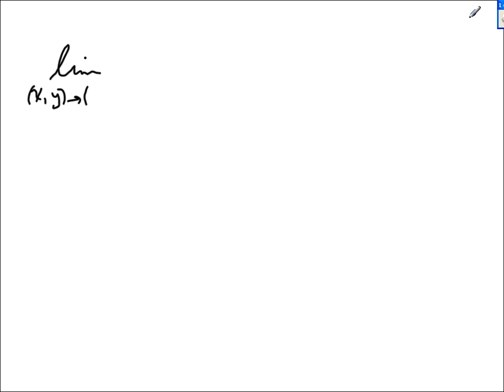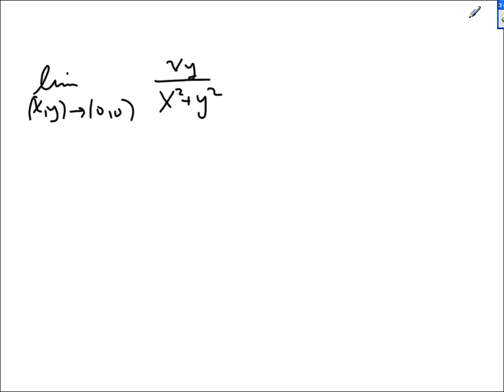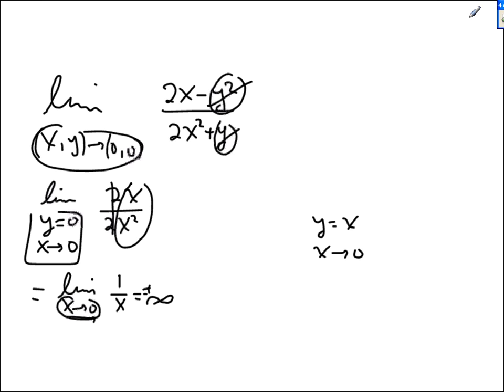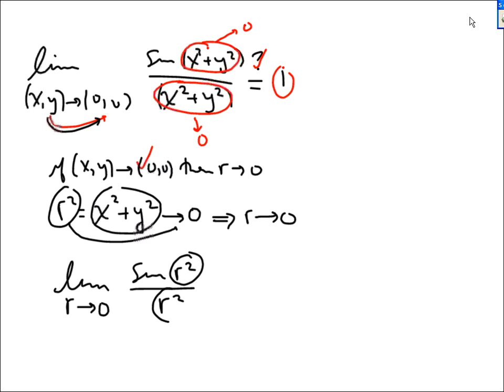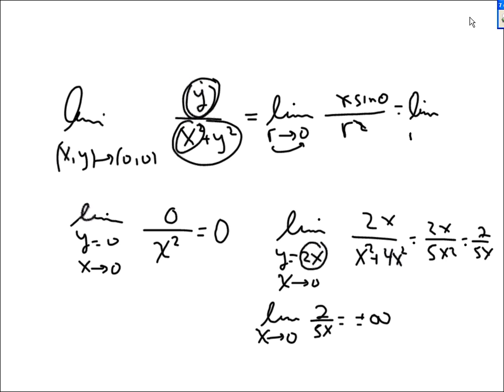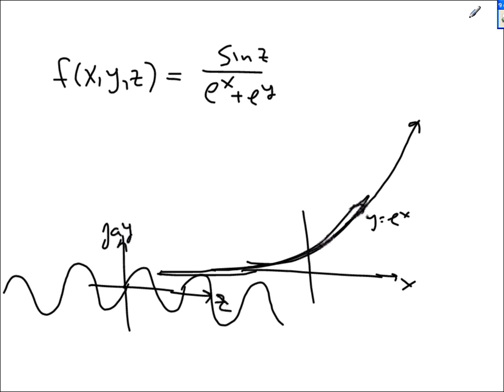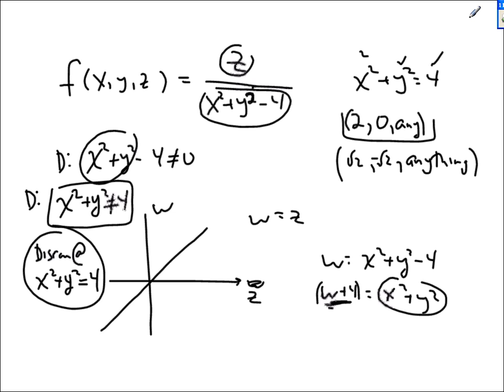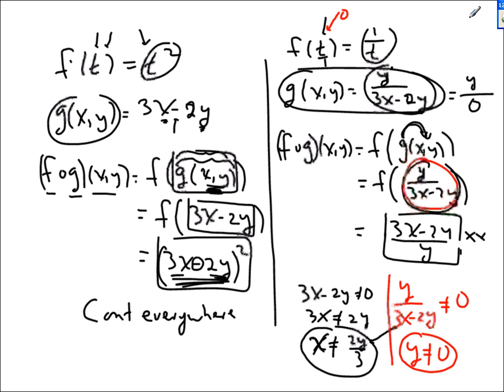Limits and Continuity by Free Academy